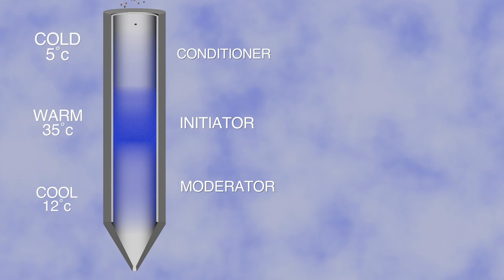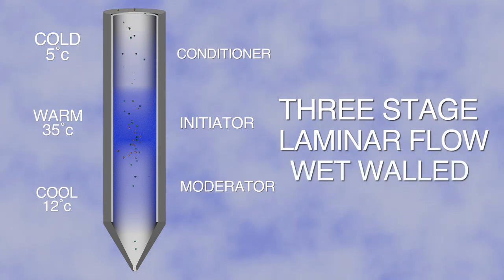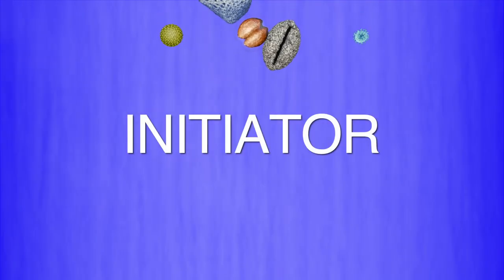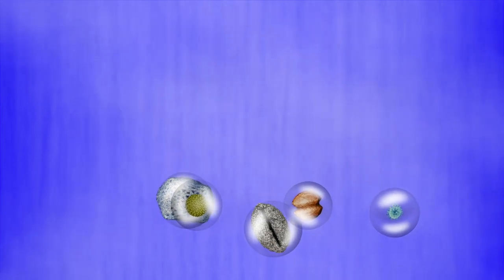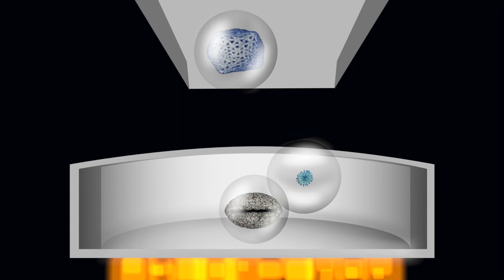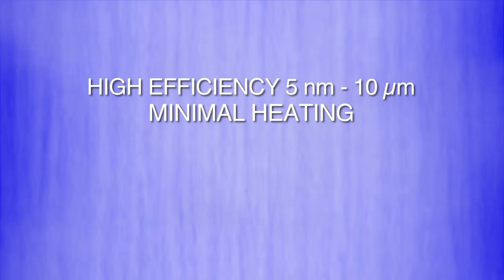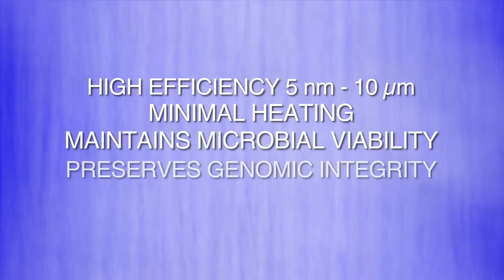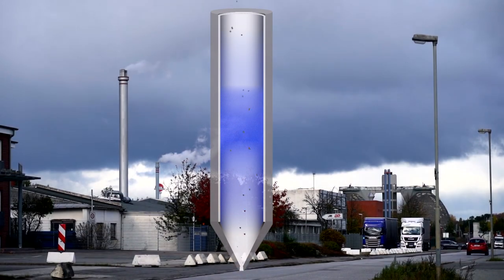Aerosol Devices Inc. Aerosol Sampling Using Condensation Growth Tube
The Condensation Growth Tube technology is the foundation of all the Aerosol Devices’ sampling instruments. The enabling technology is water condensation growth that enlarges tiny particles into a fog of micro-droplets. Once grown, particles that were as small as a few nanometers are easily captured by gentle impaction or impingement. Collection may be either wet or dry. Samples are ‘ready to analyze’ without user extraction or manipulation. This approach excels at collecting challenging materials such as nanoparticles, bioaerosols, and semi-volatile particles where other collection methods fail.